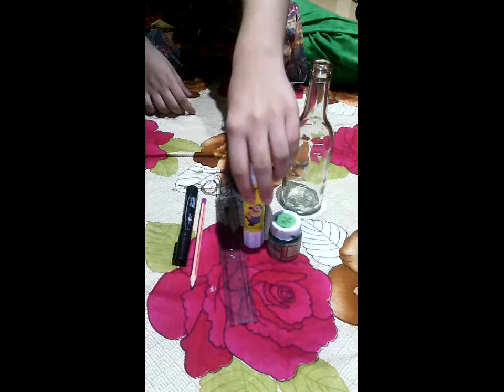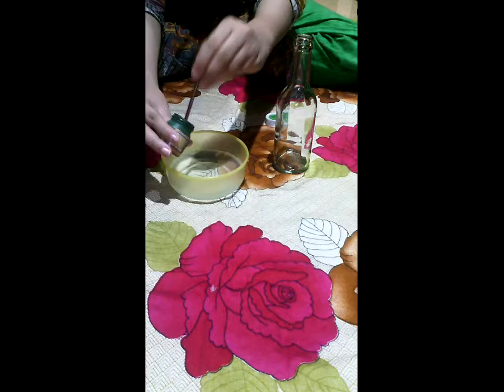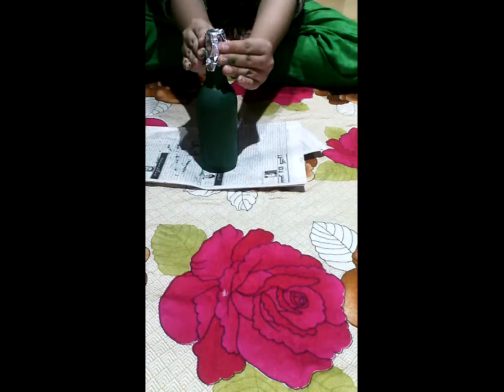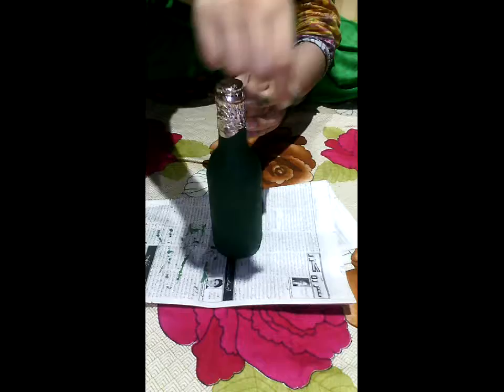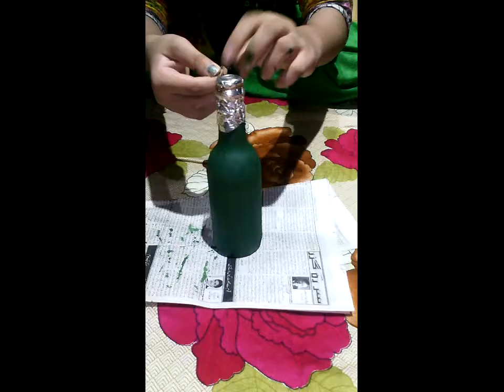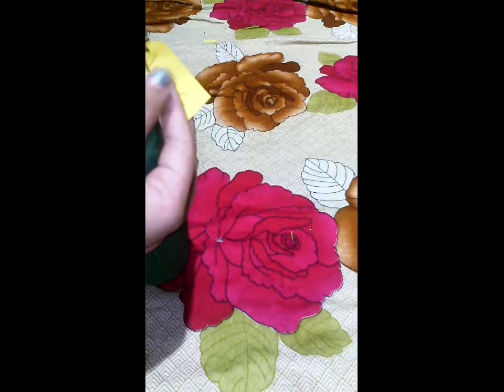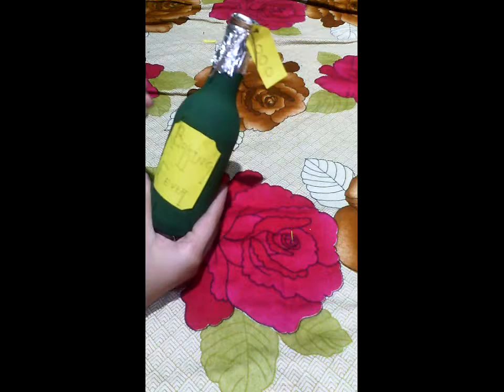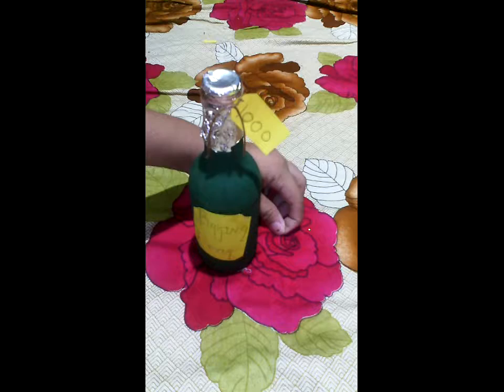How to decorate Glass bottles|BAKING FEVER